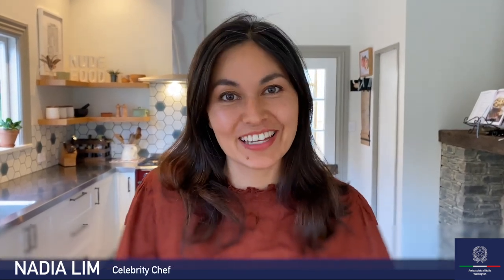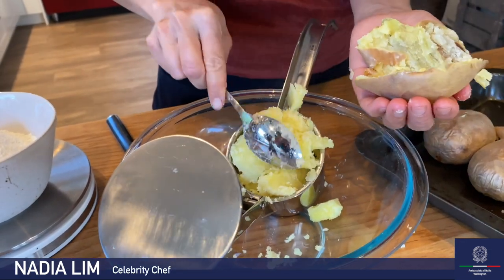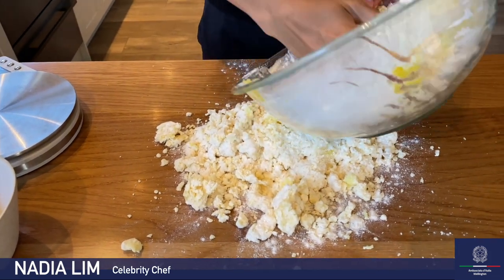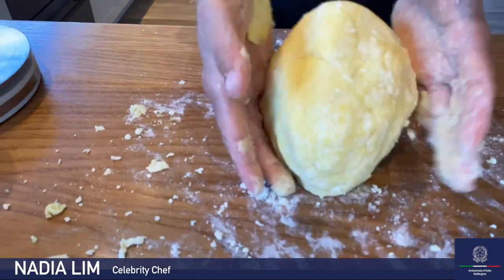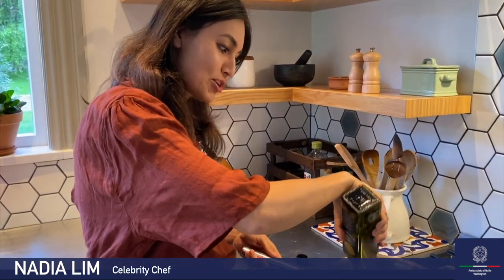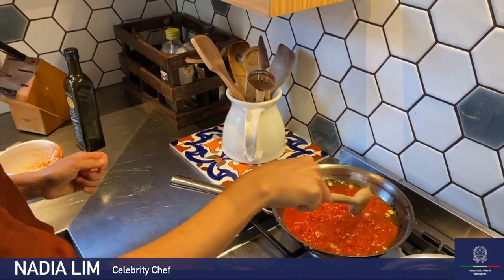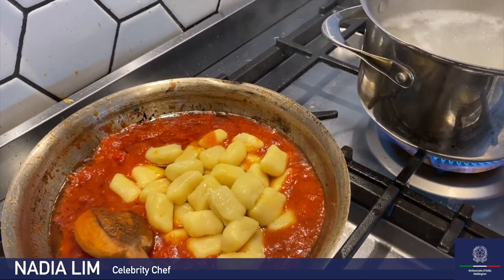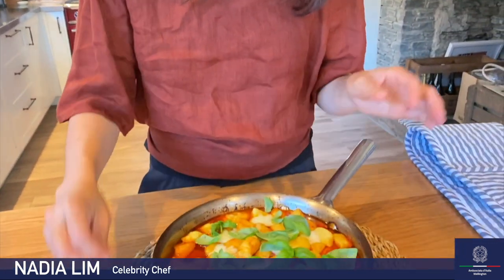Nadia Lim - Italian Cuisine Week 2020 -Gnocchi al sugo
This year Nadia Lim, popular celebrity chef, video blogger, entrepreneur, and former New Zealand MasterChef winner, accepted to endorse Italian Cuisine Week 2020 creating a video-recipe inspired by Italian Cuisine: gnocchi al sugo.

Buon appetito everyone!

Lim is known as an advocate for “Nude Food”, food which comes from the land, sea, or sky – eating more natural, unprocessed foods, and for creating healthy, and nutritious recipes.  That combined with her background as a dietitian is a perfect fit for the theme of Italian Cuisine Week 2020, which is inspired by the figure of Pellegrino Artusi, which stresses the importance of food in well-being. Last year Nadia Lim and her family spent several months in a small village in the Umbria region, where she used every opportunity to improve her knowledge of Italian food, and immersed herself in the local produce, experiencing firsthand the beauty and variety of Italian regional dishes.